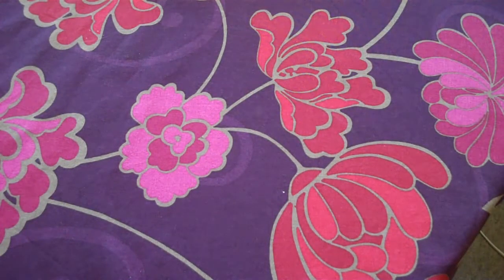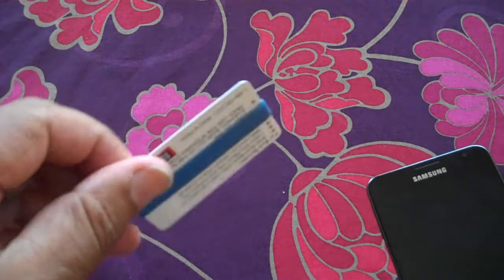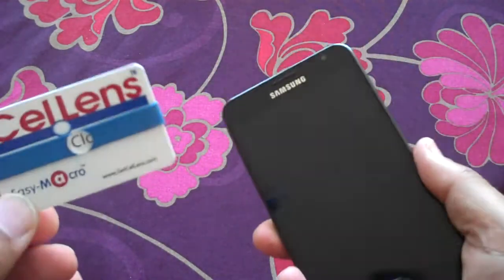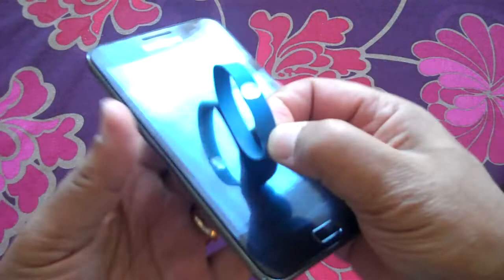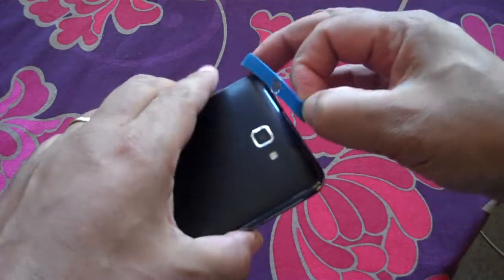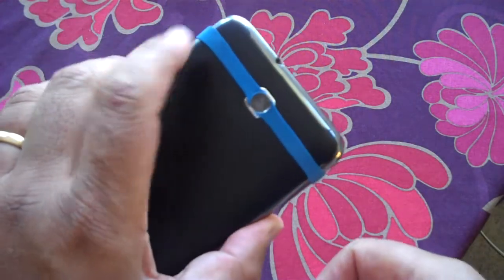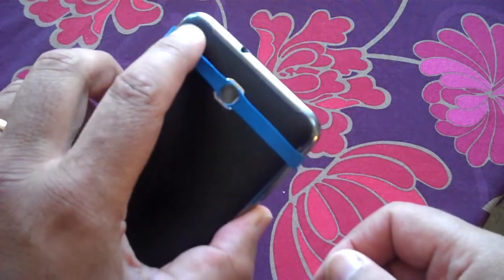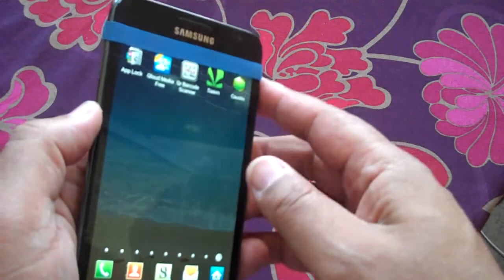How to add a macro lens to your phone in 10 secs with Easy Macro [How-To]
. Quick demo of how to install the Easy-Macro macro lens for mobile phones.